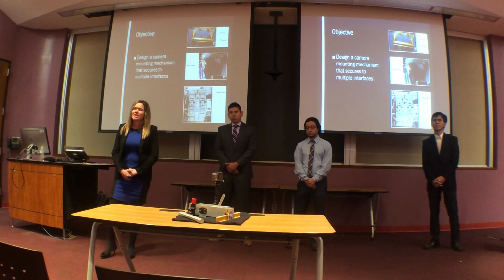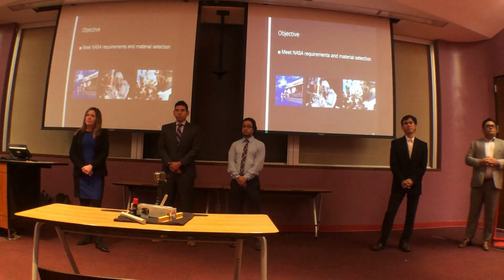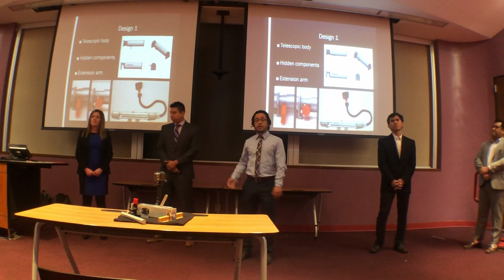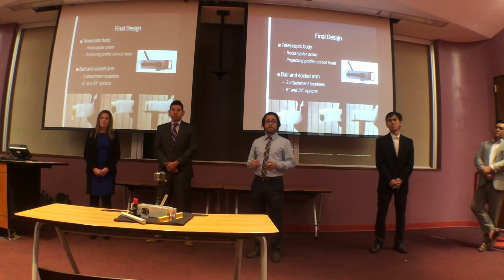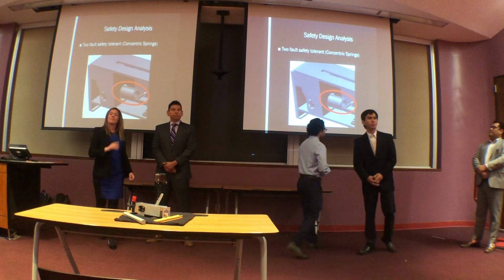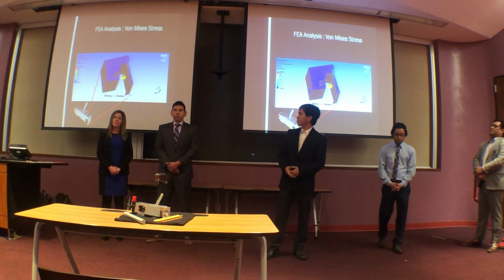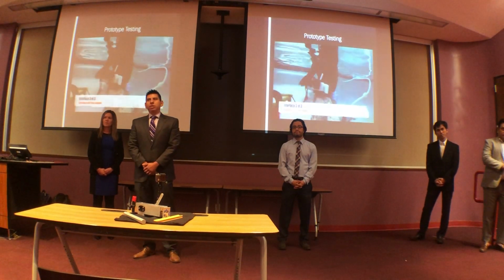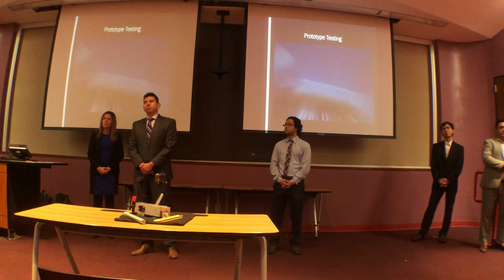NASA TSGC – EVA CAMERA